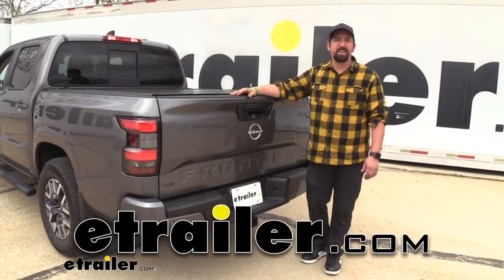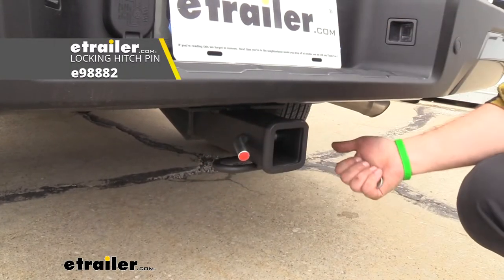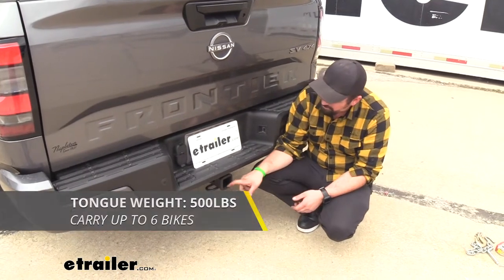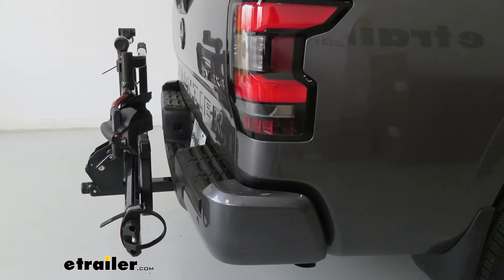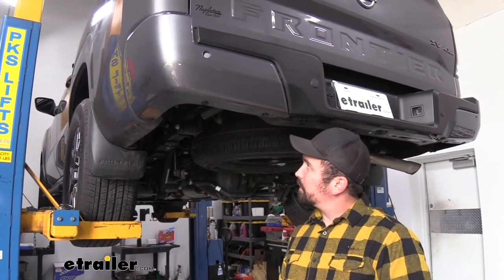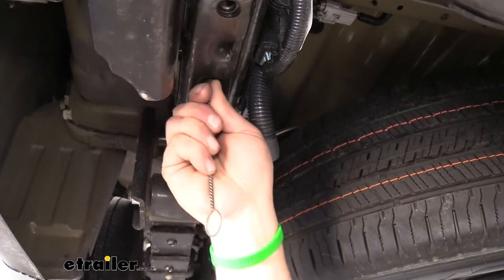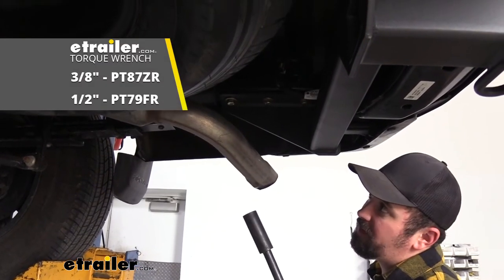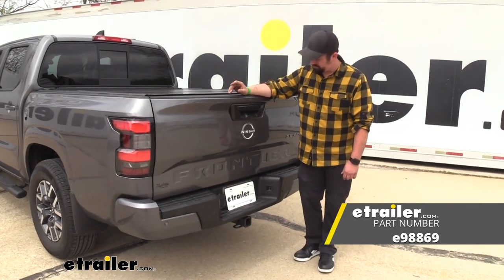Installation Guide for the etrailer Trailer Hitch Receiver on a 2022 Nissan Frontier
Hello neighbors, it's Brad here at etrailer, and today we're taking a look and installing the etrailer Class III trailer hitch receiver on a 2022 Nissan Frontier. So this is what our trailer hitch is gonna look like when it's installed. And the great part about it is the cross tube is pretty well hidden underneath the rear bumper, so all that's hanging down is gonna be the receiver end here. So that way you can still hook up your accessories but still maintain a very clean OEM look. You're gonna see it has a 2 inch by 2 inch receiver tube opening with a reinforced collar, so that's gonna be great for a number of different accessories, whether it be a ball mount, a bike rack, or a cargo carrier. Now, when you put your accessories in your receiver, you're gonna make sure you have a 5/8 hitch pin and clip.

Now the hitch does not come with one, but a lot of your accessories, when you buy them, will come with the actual pin and clip. Now, if you would need to pick one up, we have plenty of options available here at etrailer, including locking ones. And that way, when you have your ball mount or accessories loaded up, you can lock them in place and they're not gonna walk away in the hands of someone else. Now, if you are putting a ball mount on here and planning on pulling a trailer, you're gonna see the rolled-style safety chain loop here is gonna be nice and open for your standard size hooks or even your larger clevis style. Speaking of towing, you may be wondering, "What can this actually handle" Well, it's a decent amount of weight.

In fact, the gross trailer weight rating is gonna be 5,000 pounds, and that's gonna be the weight of the trailer plus the accessories loaded up. You also have a tongue weight rating of 500 pounds and that's gonna be the downward pressure on the inside of that receiver tube opening, so your suspended accessories like your bike racks or cargo carriers. Now this can be used with weight distribution, and it bumps it up quite a bit to 8,000 pounds of gross trailer weight rating and 800 of your tongue weight rating. So overall, some pretty hefty numbers. Now you are gonna want to check your vehicle's owners manual to see what it's actually capable of towing and pair that with the numbers on the hitch, take the lower of those two numbers so you stay safe.

We're gonna do some quick measurements here. So from the center of the hitch pin hole to the furthest point of the rear bumper, we're looking at right at about 3 inches and just gonna be important for some of your folding accessories, just to make sure they don't make contact with your rear bumper. Now, keep in mind with those folded up, you're not gonna be able to lower your tailgate down, so just something to consider. Now we're gonna check our ground clearance here and we're looking at right about 16 1/2 inches. And that's important to note for when you have your accessories loaded up, for when you go on an incline or maybe some rough terrain, sometimes those can actually dip down and make contact with the ground.

But with this kind of ground clearance, I don't suspect that you should have many issues. While the hitch is gonna add a lot of versatility and usability of your truck, you're probably wondering, "Well, yeah, but what's the installation like" I'm here to tell you, this is a very easy one. It can be done in your driveway or garage with just a 3/4 inch socket in probably about 10 to 15 minutes. So I'm gonna actually walk you through that right now and we'll get your hitch installed. To begin our installation, first, we're gonna wanna look at the actual weld nuts here, and main reason being is these can be exposed to the elements. So if you have any buildup in those, sometimes rust or corrosion can build up, having a little tube brush here and a little bit penetrating oil goes a long way of just kind of cleaning those threads out, just to make sure that our hardware actually feeds up there properly, making it a lot easier to actually get them hand tightened in place. So now you're gonna want to grab your hitch with your hardware in hand, and we'll just raise this up in place. We're gonna want to just hand-thread on one of the bolts, so just kinda line it up and just get a few threads on there. And that's just gonna hold this hitch in place on one side. It's gonna be a lot easier to get the other side in place. So with that side in, I can move over to the other side. So now at this point, our hitch will be suspended. We can go ahead, grab the rest of our hardware and hand-tighten them in. Now with our hardware hand tightened in place, we'll go back with a 3/4 inch socket,